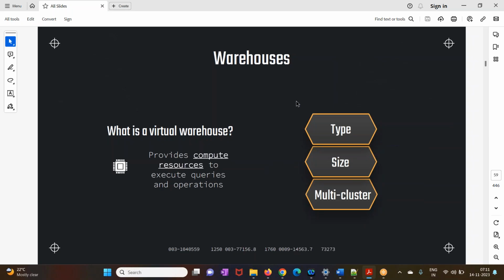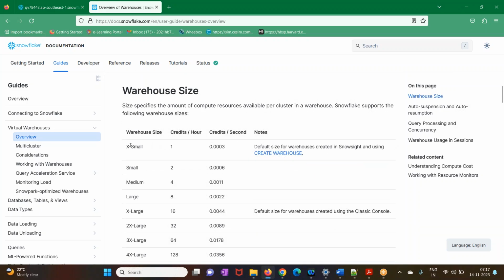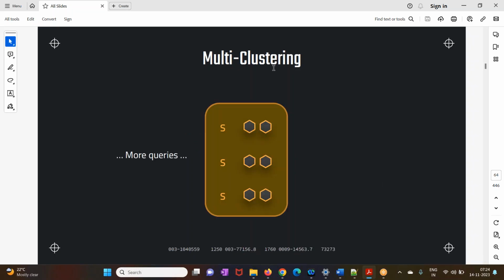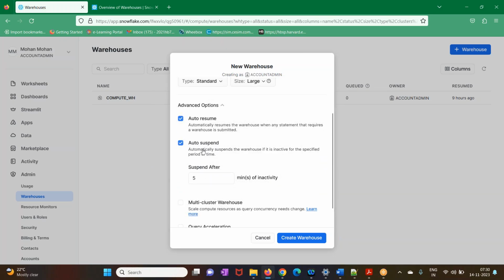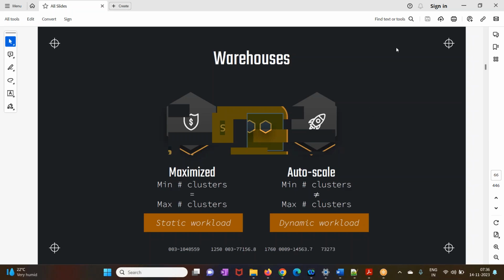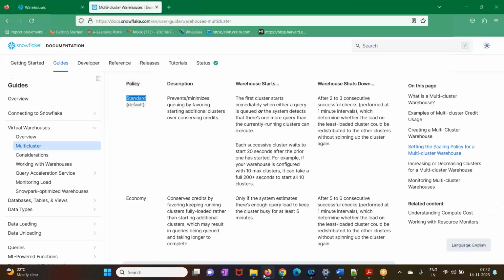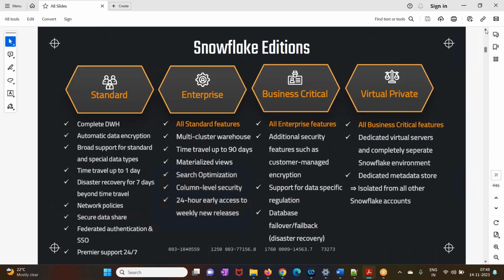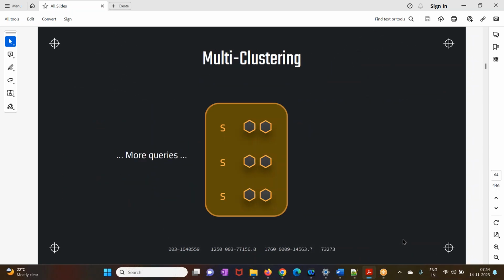25. Role Based Access Control (RBAC)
Snowflake is a modern cloud-based data platform designed for data warehousing, analytics, and secure data sharing. It separates storage, compute, and services layers, allowing organizations to scale resources independently and optimize costs. Unlike traditional databases, Snowflake supports both structured and semi-structured data formats such as JSON, Avro, and Parquet. It runs on major cloud providers (AWS, Azure, GCP) without requiring infrastructure management. Key features include elastic virtual warehouses for compute, secure data sharing, time travel, and cloning for fast recovery. With its role-based security model and performance-driven architecture, Snowflake simplifies data management and empowers advanced analytics.